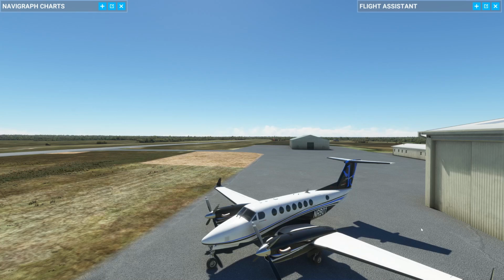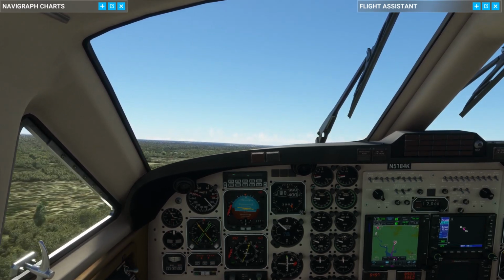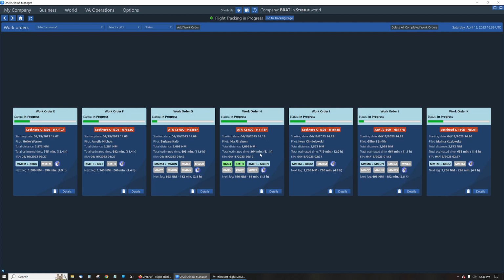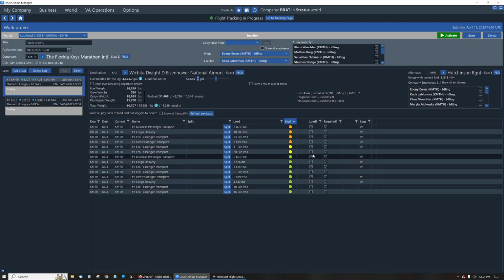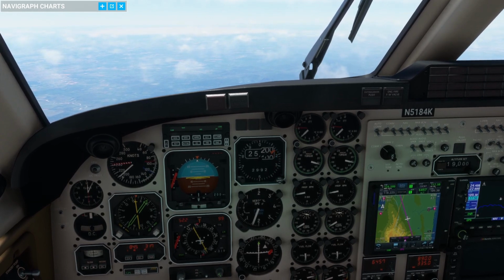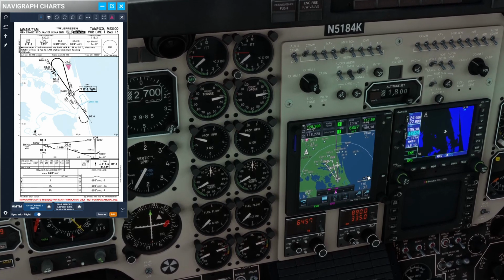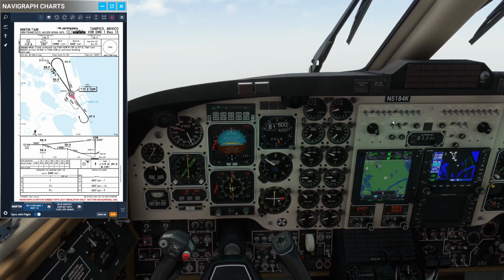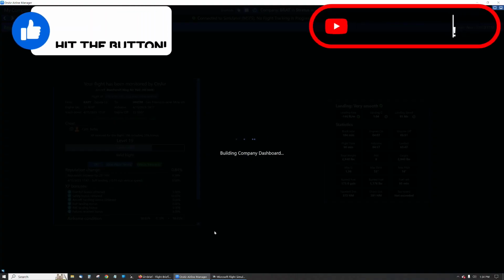Full Flight - Zapata, TX, to Tampico, Mexico - Black Square King Air 350i - OnAir Hvy METL EP. 10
OnAir Heavy METL Ep. 10:
I've decided to build my hunting camps in Mexico between the ocean and mountains near Tampico. I'm taking some base camp building supplies from Zapata, Texas, down to our facility at MMTM using the Black Square Analog Gauges 350i in MSFS 2020. From there, I'll do another video using the Cessna 208b to plant those camps where I want them.

Series Description:
We're building an airline under the most challenging of rules, using only Turboprops, restricted to Eastern North America, and live weather on every flight. Anyone can succeed in OnAir, we're going to do it the hard way. And I'll show you how to do it from beginning to end.

Chapters:

00:00:00 Introduction

Software/Websites used in some episodes:
- MSFS 2020 (Microsoft Flight Simulator 2020)
- OnAir Airline Manager (OnAir Company)
- Really bad background music
- Black Square Cessna 208b Analog Gauges add-on aircraft
- Black Square analog instruments Beechcraft King Air 350i
- Black Square analog gauges Baron and Bonanza add-on aircraft
- Cessna 414AW Chancellor add-on aircraft
- Reno P-51d pack from MSFS marketplace
- PMS50 GTN750
- FS Realistic Pro
- Navigraph subscription charts and in-sim panel
- SimBrief (Simbrief.com)
- Metar-taf.com
- ASA: CX-3

Hardware:
- i7/7700k CPU
- 32GB DDR4 RAM
- Nvidia GTX 1080 GPU
- Logitech Multi-panel
- Honeycomb Bravo throttle quadrant
- Thrustmaster T16000M FCS Joystick